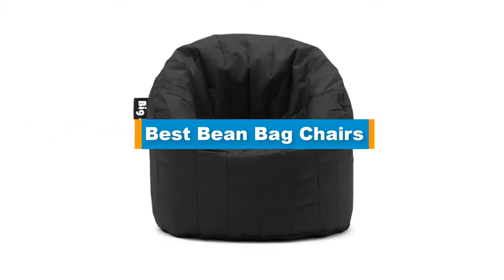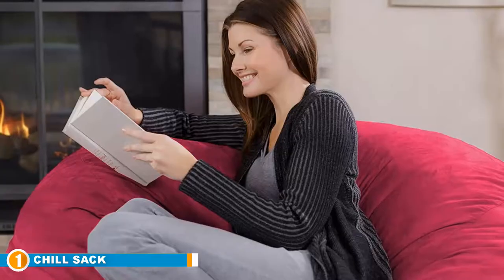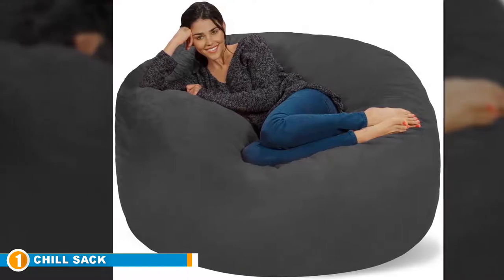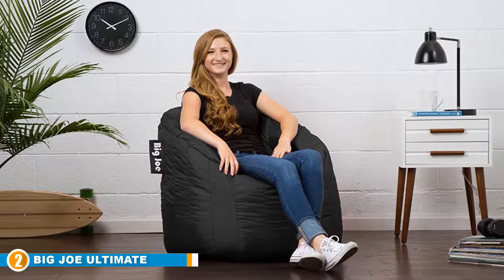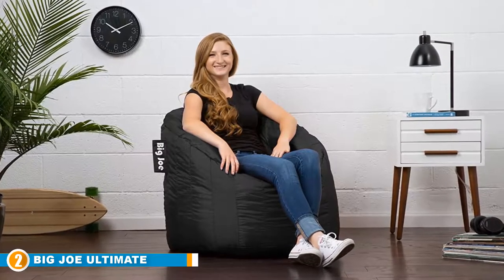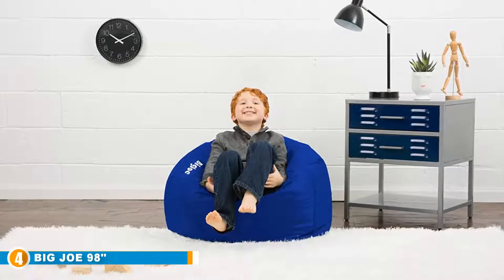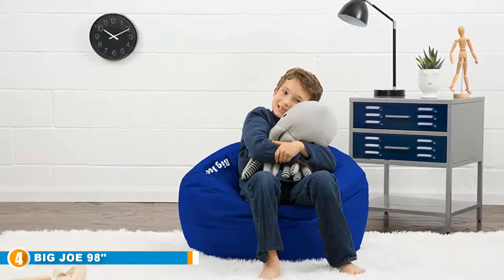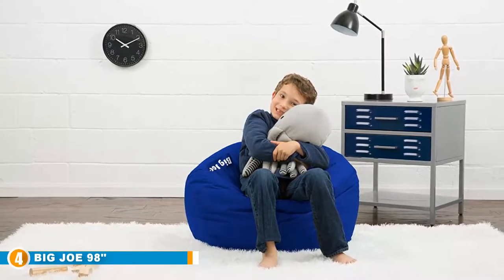Best Bean Bag Chair Reviews 2024 | Best Budget Bean Bag Chairs (Buying Guide)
Are you searching for the Bean Bag Chairs of 2024? These are the Top 5 Bean Bag Chairs we found so far:

1. Chill Sack Bean Bag Chair:

2. Big Joe Lumin Bean Bag Chair:

3. Big Joe Original Bean Bag Chair:

4. Big Joe Bean Bag  Chair:

5. Sofa Sack - Plush, Ultra Soft Bean Bag Chair:

To narrow down your searching effort, we have researched the market on the Bean Bag Chairs. We already spent hours analyzing these top 5 Bean Bag Chairs to ensure your worth buying.They all come with excellent features with a great price range.

This video on the Bean Bag Chairs reviews in 2024 will add value for the money. So keep watching till the end and select the suited one for you.